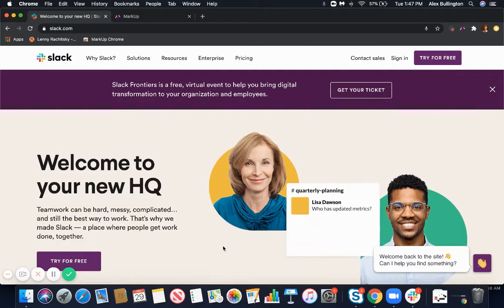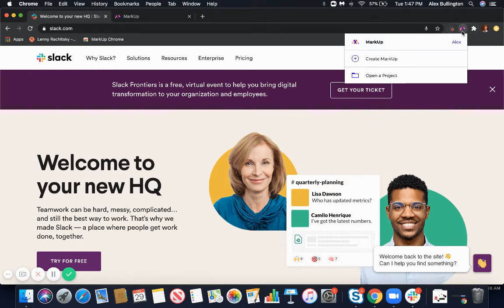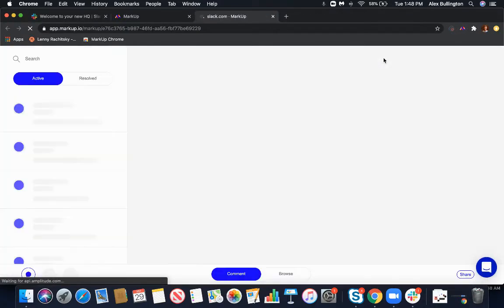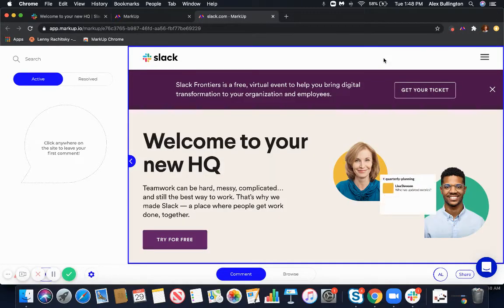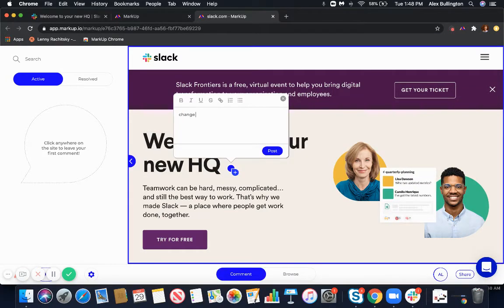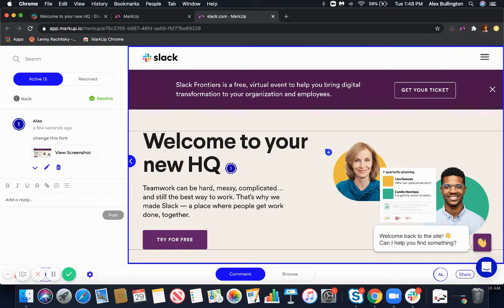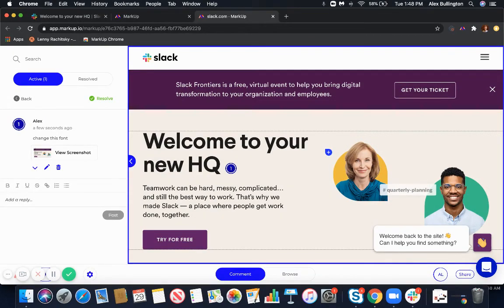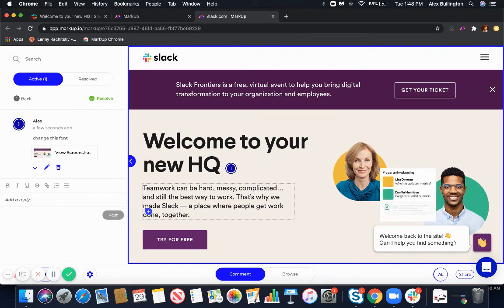MarkUp for Chrome (Product Hunt)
You can now create a MarkUp project directly from your browser with the MarkUp Chrome Extension. With the extension, MarkUp will also create automatic screenshots for you when placing comments, providing ultimate context for reviewers as content changes over time.